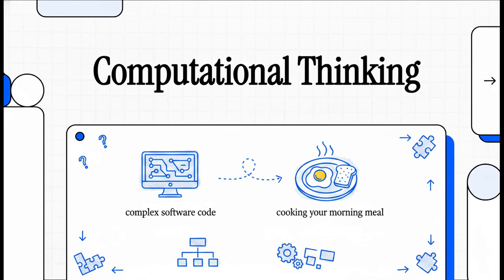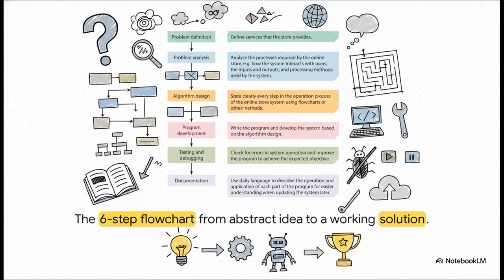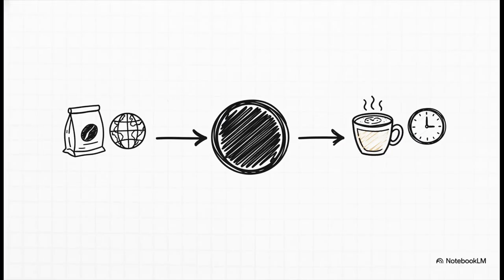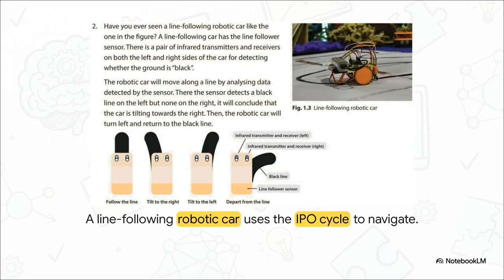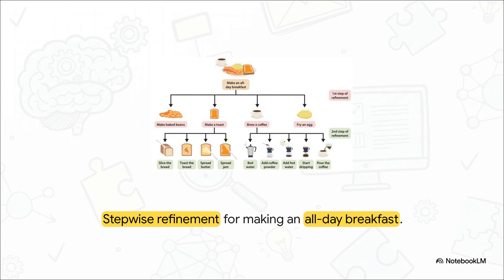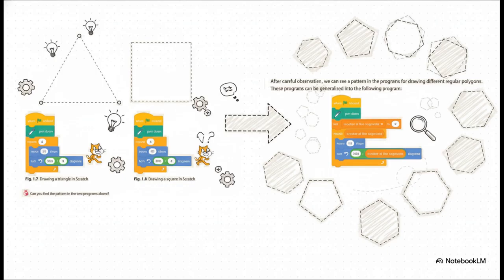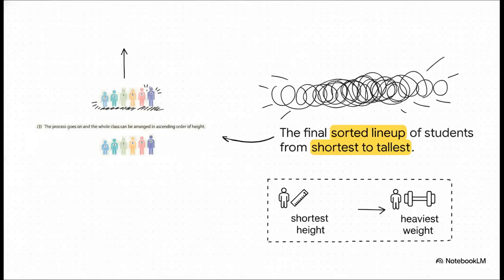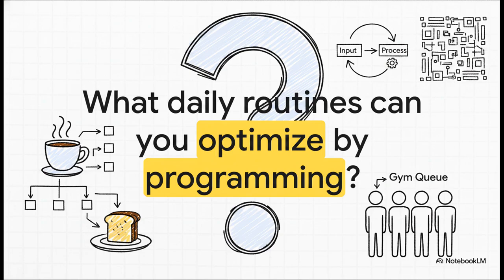Core D Ch1 — Problem-Formulation and Analysis